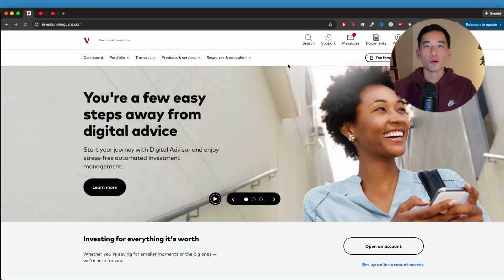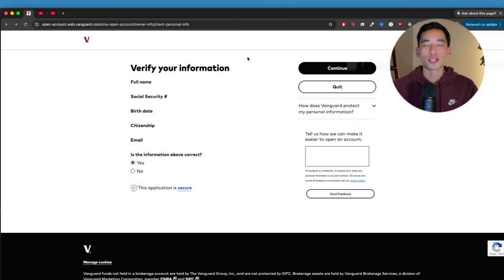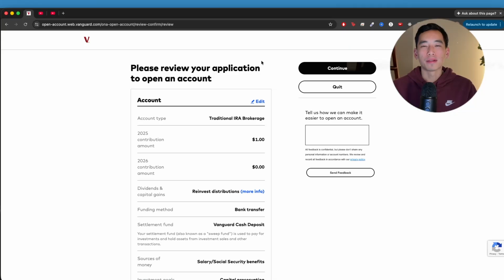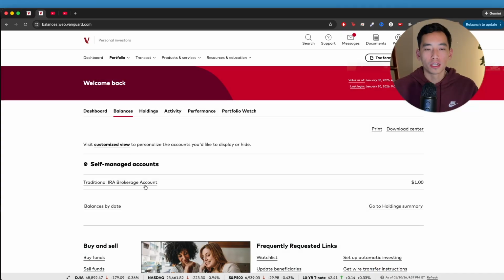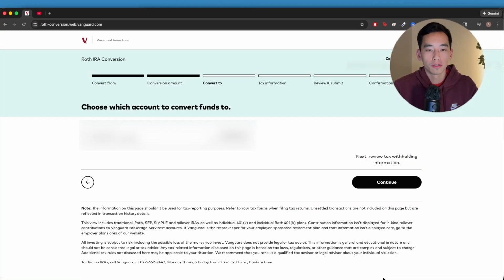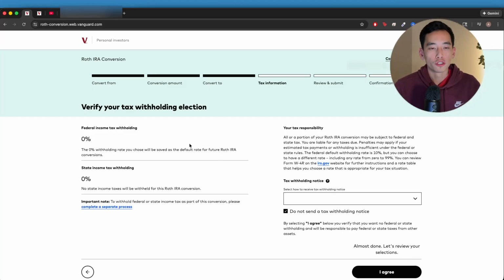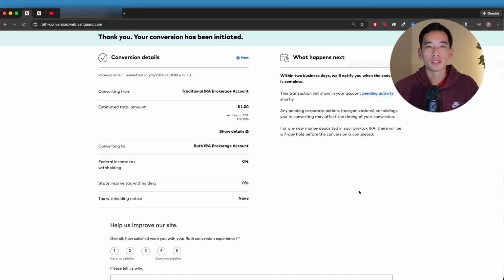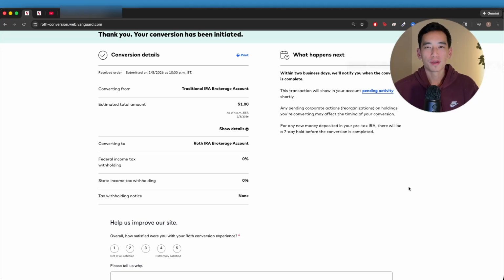How To Do A Backdoor Roth IRA Tutorial | Vanguard | Step by Step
Learn how to do a Backdoor Roth IRA with Vanguard step by step. In this video, I walk through opening a Traditional IRA, contributing funds, and converting it to a Roth IRA.

0:00 Step-by-step overview of a Backdoor Roth IRA with Vanguard
0:05 Open a Traditional IRA
0:16 Log into Vanguard and start opening an IRA
0:24 Select Traditional IRA and complete the application
0:31 Submit your Traditional IRA application
0:41 When you can convert to a Roth IRA (settlement timing)
0:53 Navigate to your Traditional IRA in Vanguard
0:59 Start the Roth IRA conversion
1:09 Choose how much to convert (partial vs full)
1:19 Review tax implications of a Roth conversion
1:27 Set tax withholding / withdrawal rate
1:35 Confirm and submit your Roth conversion
1:40 Backdoor Roth IRA completed
1:58 Outro